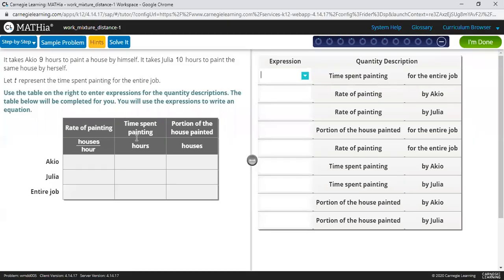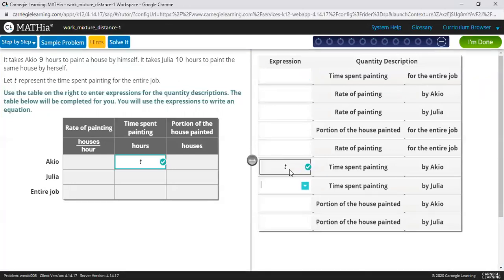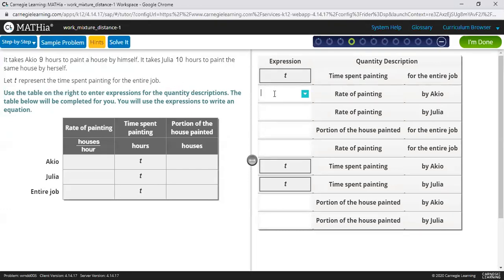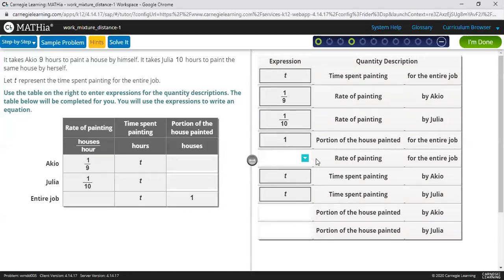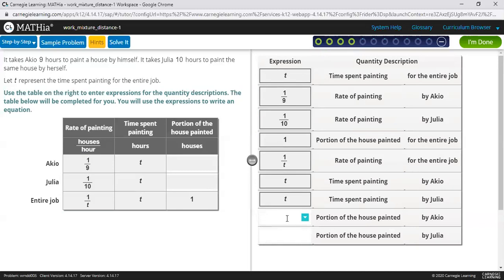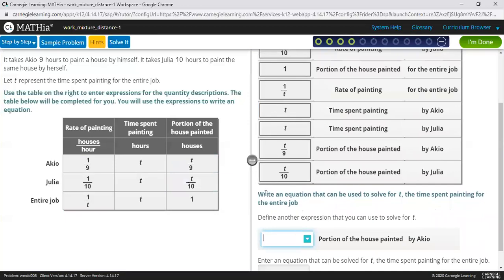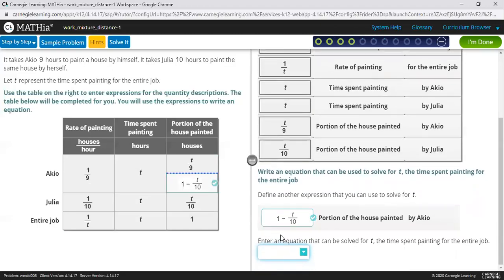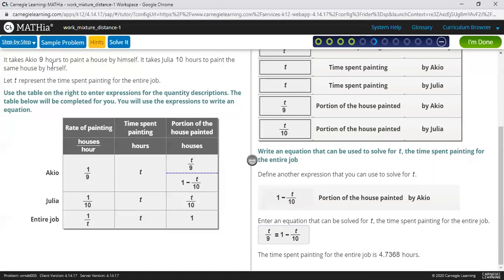Rational Equations: Work Problem Example